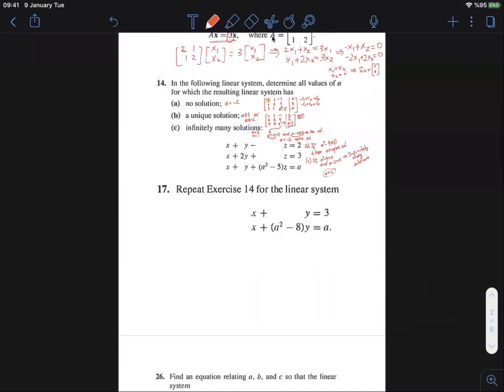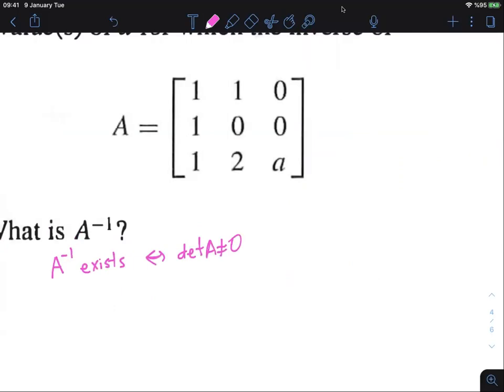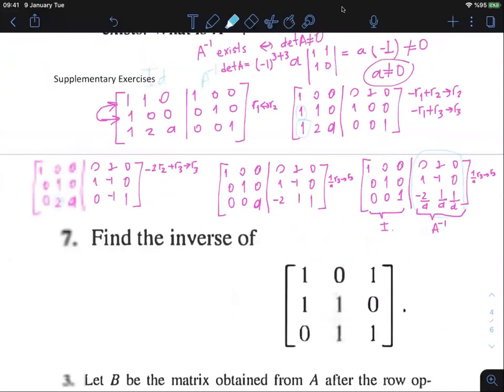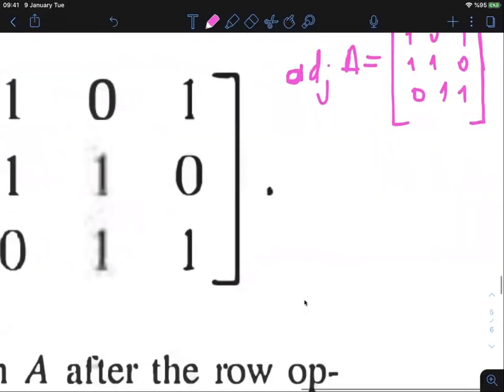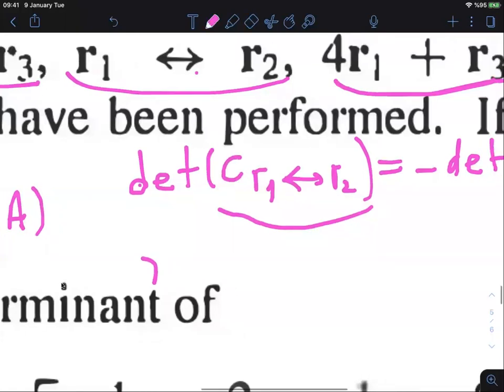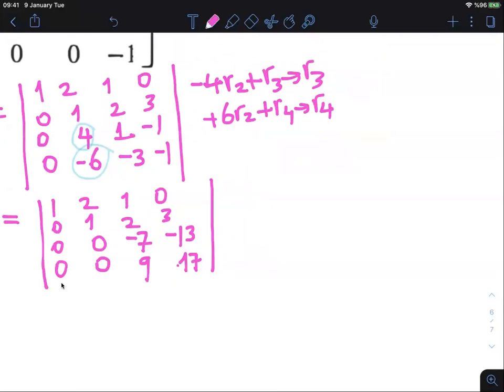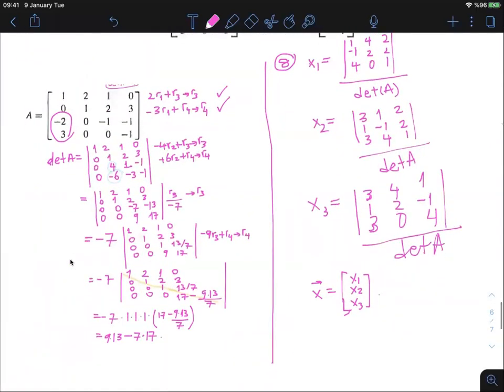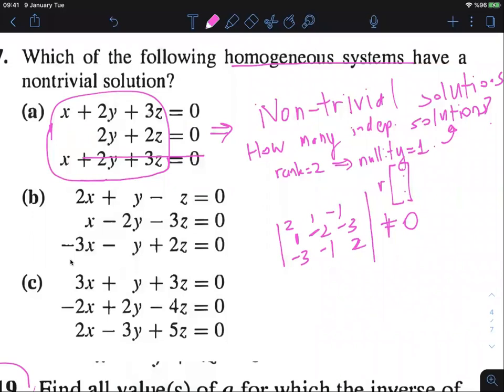Linear Algebra Problem Solving: Consistency, Inverses, and Cramers Rule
In this second part of the Week 14 review, Dr. Taylan Sengul focuses on practical problem-solving techniques for undergraduate linear algebra. The session covers how to determine the consistency of a linear system, two different methods for finding a matrix inverse, and the application of Cramers Rule for solving systems of equations.

Key Topics Covered:

Consistency of Linear Systems: Using Row Echelon Form to find the conditions (equations relating constants a, b, and c) under which a system has solutions.

Finding Matrix Inverses (Method 1): The Gauss-Jordan elimination method using the augmented matrix approach.

Finding Matrix Inverses (Method 2): The Adjoint (Adjugate) matrix method, including cofactor calculations.

Determinant Calculation by Row Reduction: How row operations like swapping and scaling affect the determinant and how to reduce a matrix to triangular form.

Cramers Rule: Solving a system of linear equations using ratios of determinants.

Homogeneous Systems: Analyzing whether a system has only the trivial solution or infinitely many non-trivial solutions.

Timestamps

00:00 Introduction to the Problem Set
00:18 Problem 1: Determining Conditions for System Consistency (Row Reduction)
05:51 Discussion on Inconsistent Systems
06:23 Problem 2: When does a Matrix Inverse Exist? (Determinant Check)
08:17 Calculating the inverse using the Identity Matrix Method
13:52 Summary of the Inverse Result
14:31 Calculating the inverse using the Adjoint Matrix Method
16:30 Step-by-Step Cofactor Calculations
20:53 Applying the Inverse Formula involving the Adjoint and Determinant
25:20 Problem 3: Effects of Row Operations on the Determinant
30:36 Problem 4: Computing a 4 by 4 Determinant by Triangular Form
38:34 Cramers Rule: Solving a 3 by 3 Linear System
42:11 Problem 5: Non-Trivial Solutions in Homogeneous Systems
43:36 Understanding Rank and Nullity in Solution Spaces
49:14 Conclusion and Next Lesson Preview